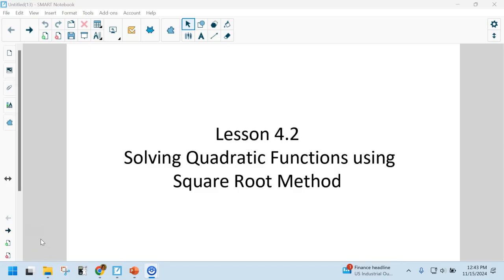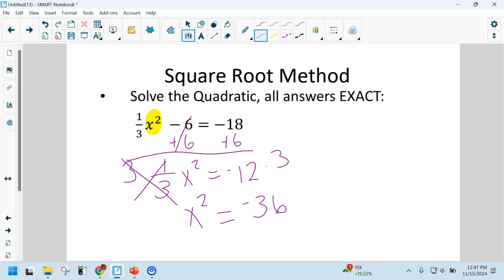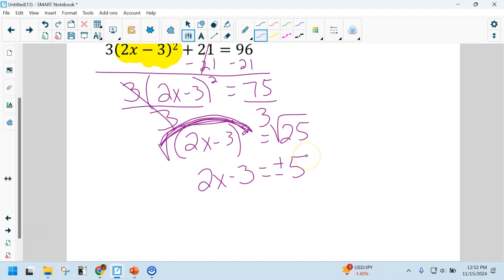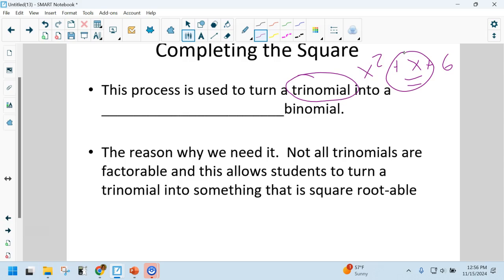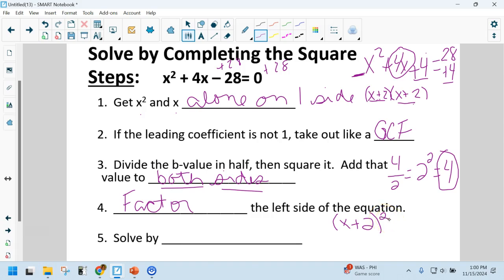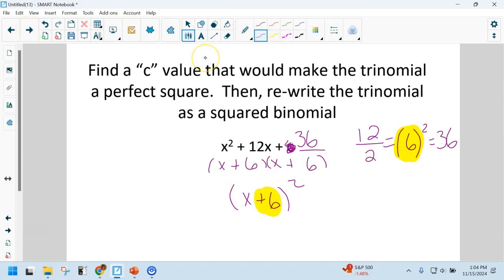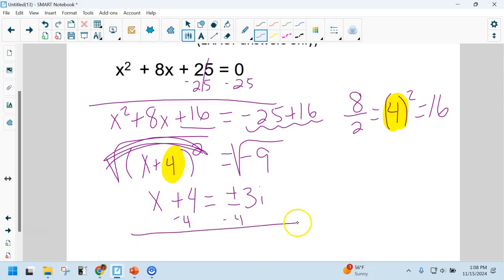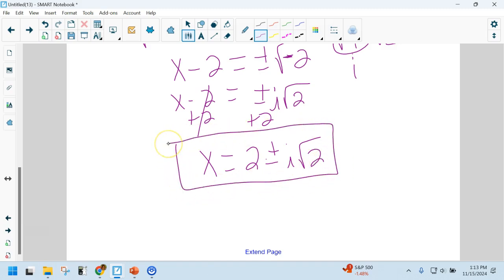4 2 notes 2024 solving by sq rt and complete the square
4 2 notes 2024 solving by sq rt and complete the square